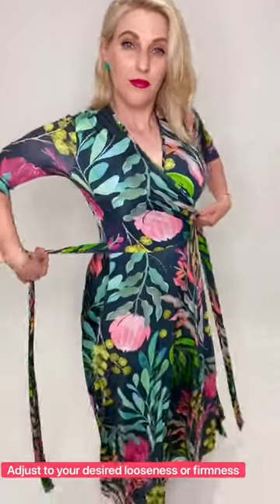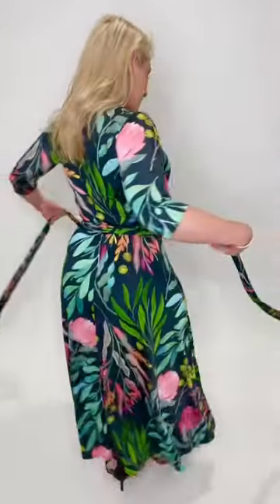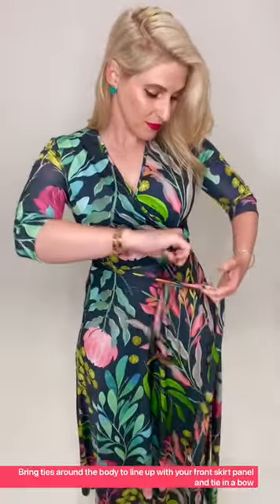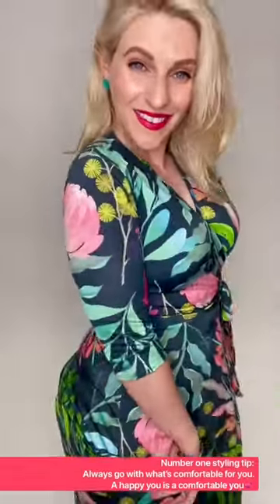How to tie a wrap dress- it's so easy!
Take the mystery out of wrapping a wrap dress with Samantha's super easy tutorial.
Wrap dresses are a timeless and adaptable style that look well in a range of situations, from a laid-back daytime stroll to a formal evening function. Wrap dresses are one of the most flattering options available since they can be tailored to fit any body type, which is one of its best features. Nevertheless, if you've never tied a wrap dress before, it could seem frightening. We'll show you how to tie a wrap dress in this blog post so that you may sport this look with confidence.

First, put on the dress. Putting on the dress and making sure it is properly adjusted to fit your body is the first step. Make sure the neckline is at a suitable height and that the dress is not excessively tight or loose.

Cross the dress over your chest in step two.

Then, cross the left side of the dress over your breast such that the left side overlaps the right side. Check that the fabric is not twisted and is lying flat.

Step 3: Wrap the dress' left side around your back.

Take the dress' left side and wrap it around your back. Make sure the fabric is flat against your body and not twisted or bunched up in any way.

Step 4: Bind the dress' left and right sides together.

Tie the left side of the dress to the right side once you've wrapped it around your back. To suit your tastes, you can tie the dress in a knot or a bow. Make sure the bow or knot is tight enough to be secure but not too tight.

Adjust the neckline and waistline in step five.

You can now alter the neckline and waistline to ensure that the garment is fitting appropriately on your body after tying it. By pushing the fabric up or down, you can alter the neckline, and by drawing it tighter or looser, you can alter the waistline.

Step 6: Dress-up your dress

Lastly, style the dress however you like. To dress it up or down, add accessories like a belt, piece of jewellery, or a scarf. Pulling the cloth up or down lets you experiment with the dress's length. There are tons of options!

Finally, although tying a wrap dress may initially seem difficult, with these simple instructions, you'll be an expert in no time.